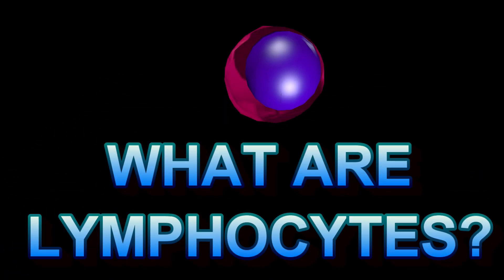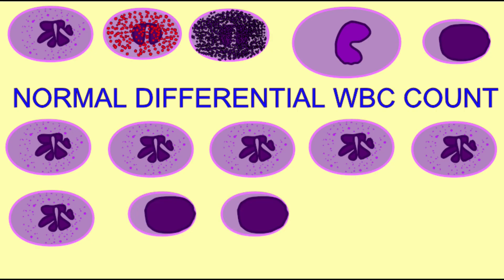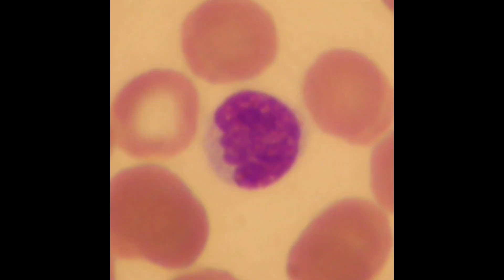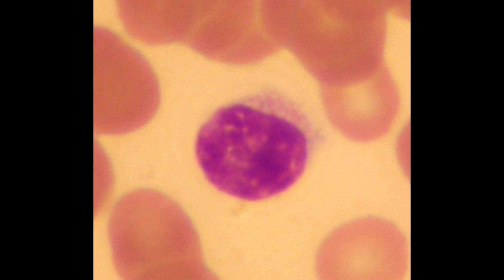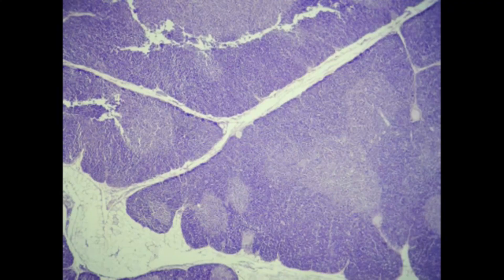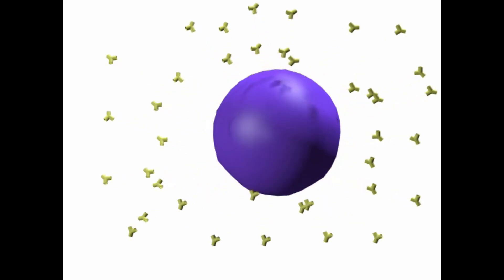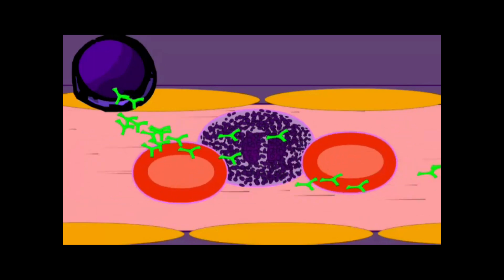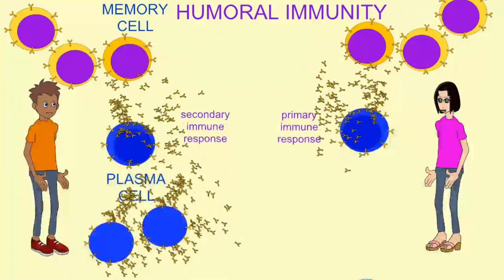WHAT ARE LYMPHOCYTES#Shorts